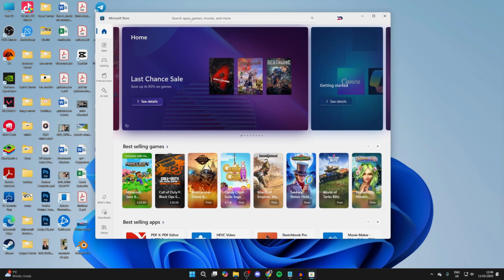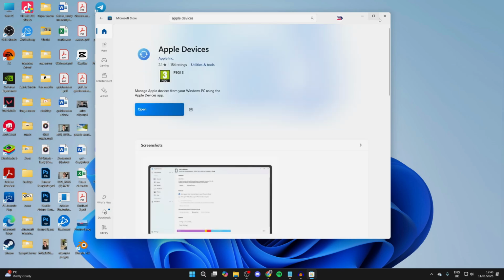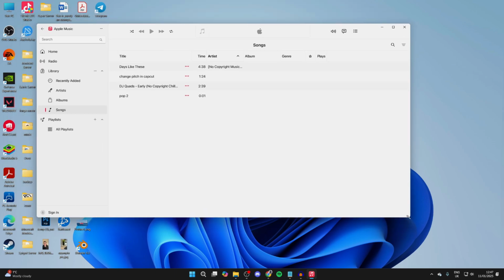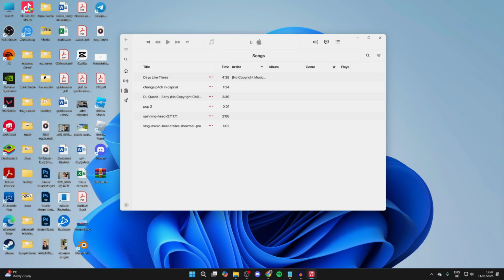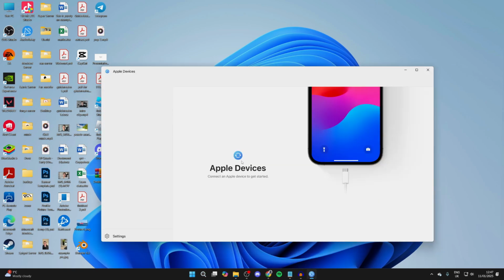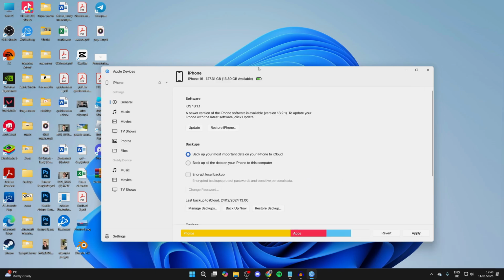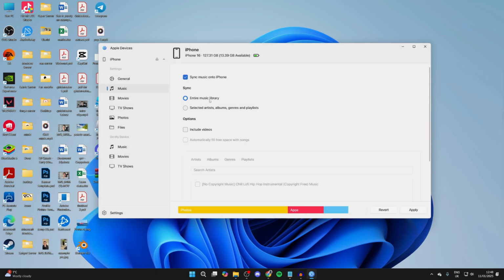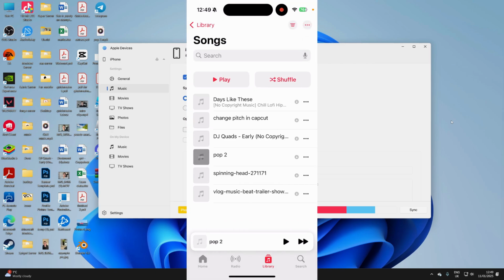How To Transfer Music From Computer To A iPhone - Full Guide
Learn how to transfer music from computer to iphone in this video.

GuideRealm